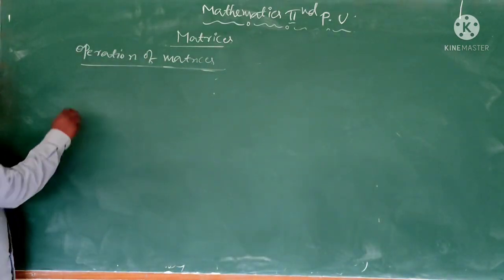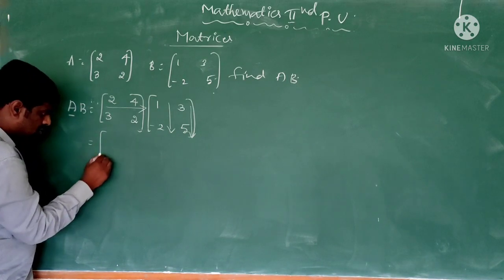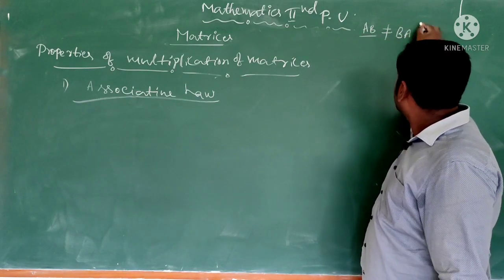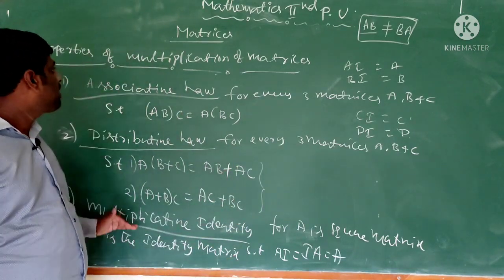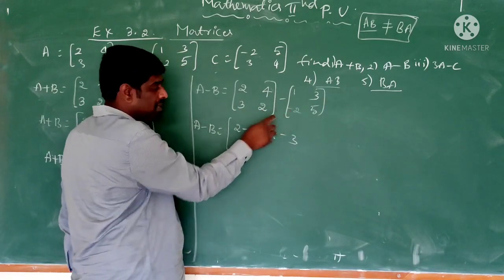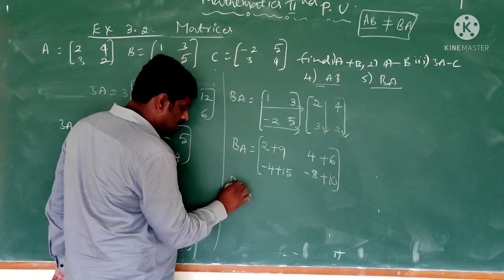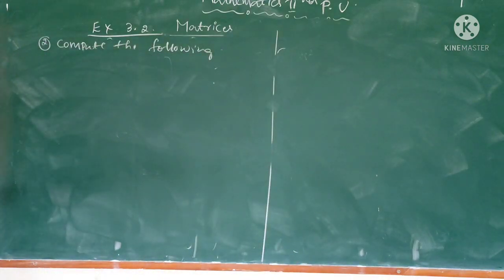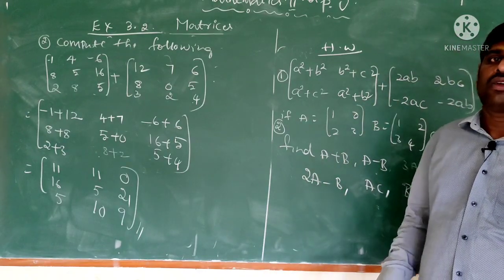MATRICES VOLUME 5 BY N.V.S